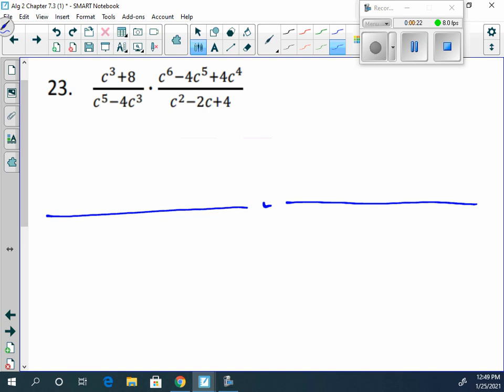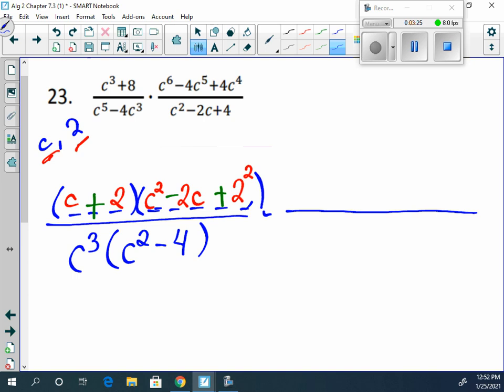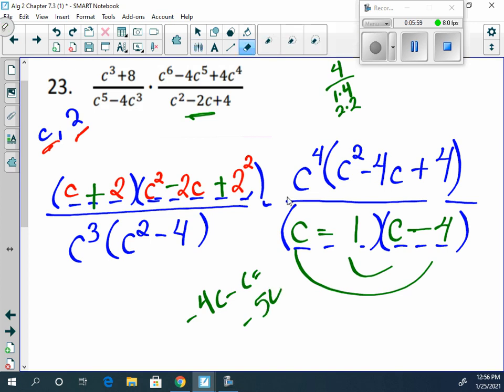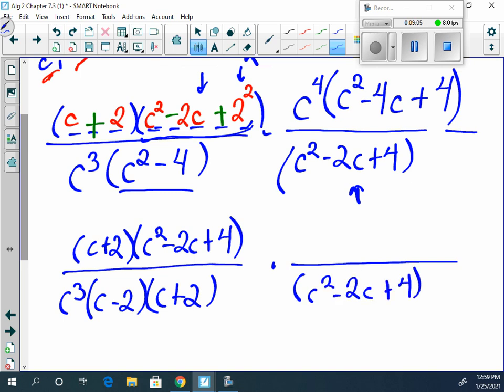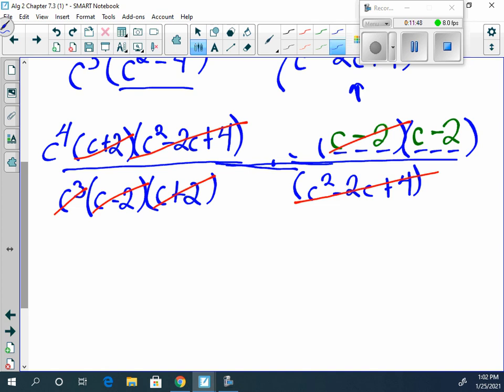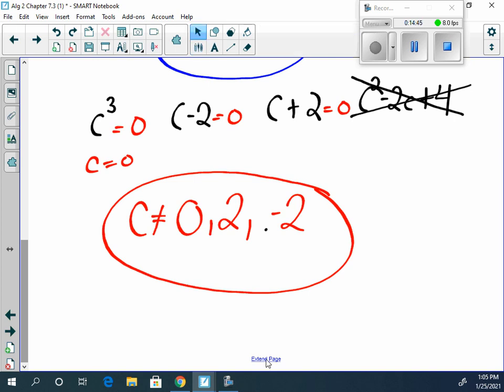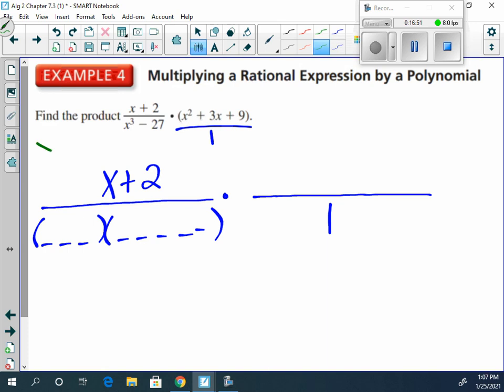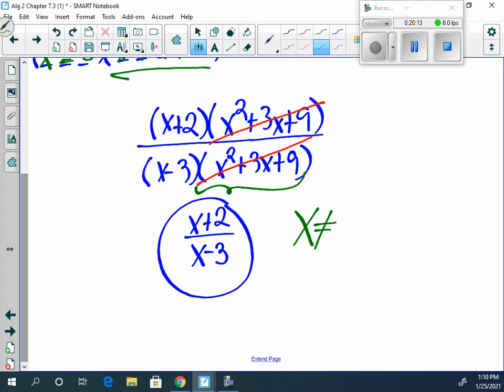Algebra 2 Chapter 7.3 (1c)